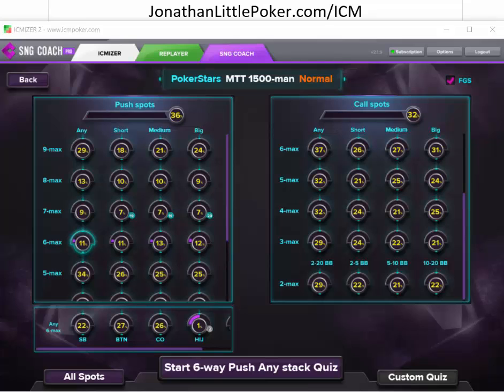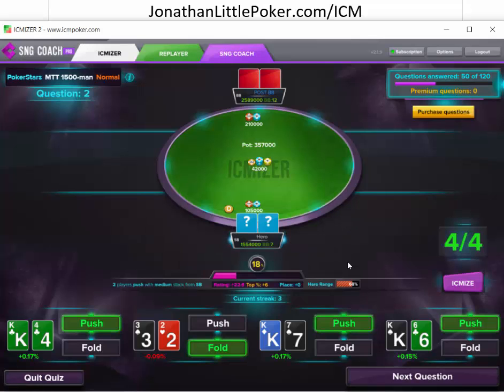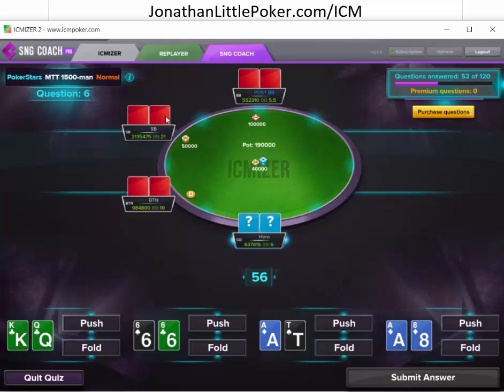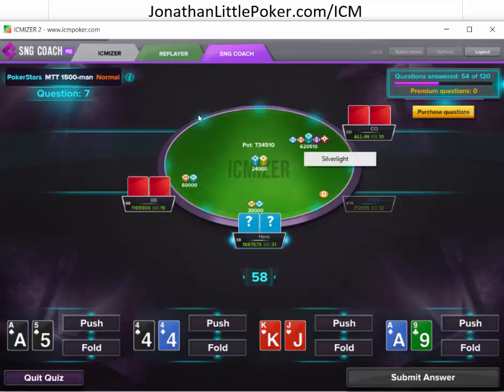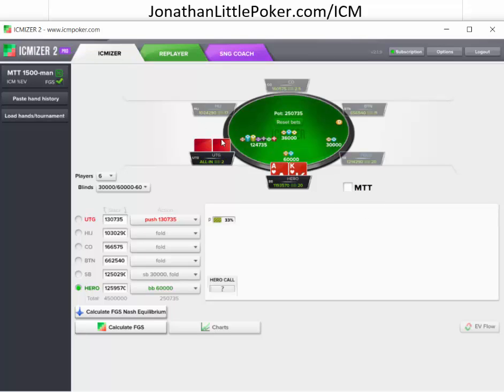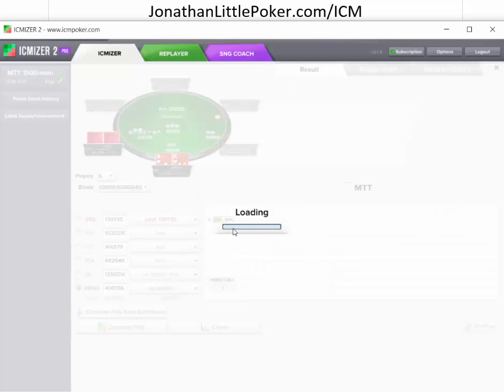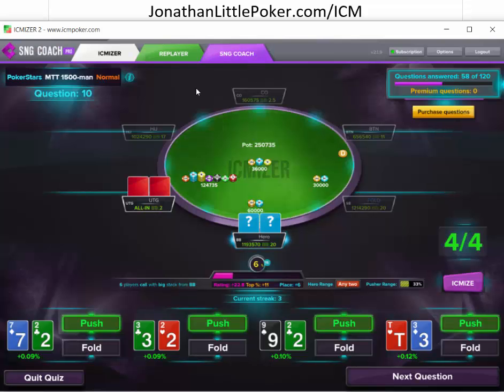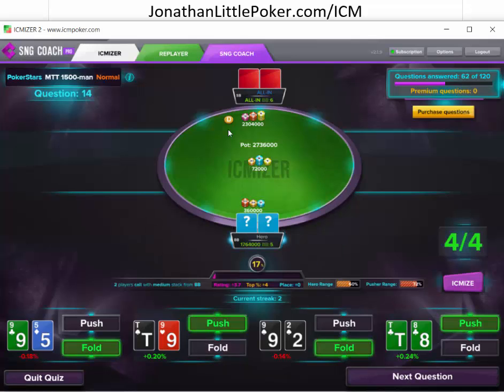Jonathan Little practices poker with ICMizer's SNG Quiz 3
Jonathan Little practices his final table push/fold strategy using ICMizer's SNg Coach feature. You can download your copy of ICMizer